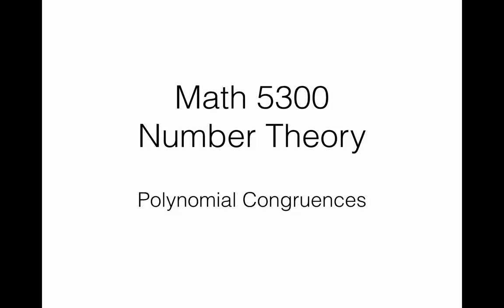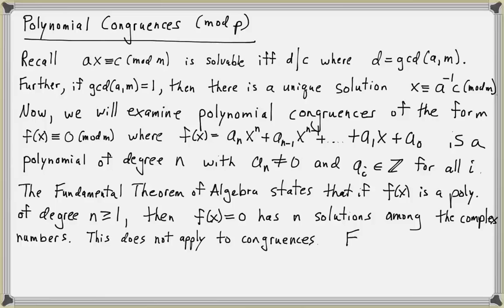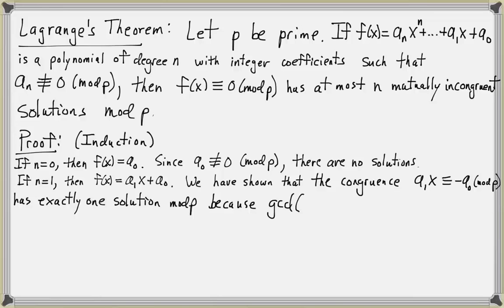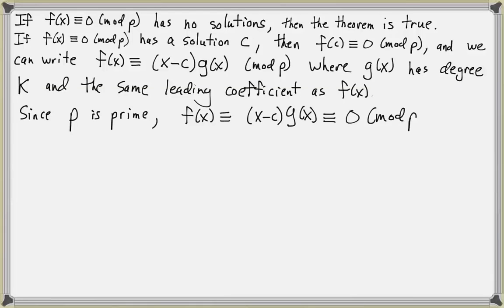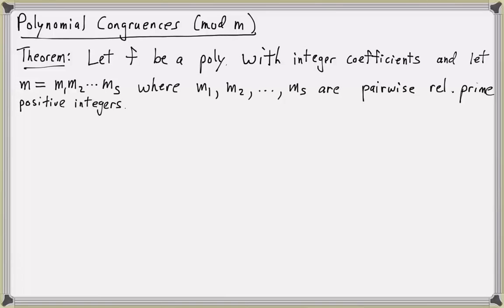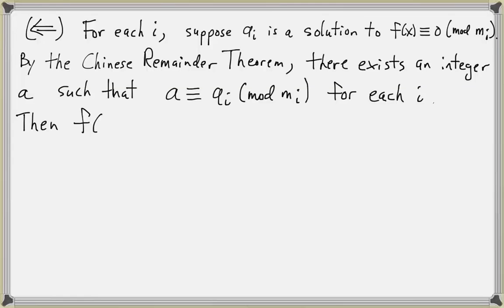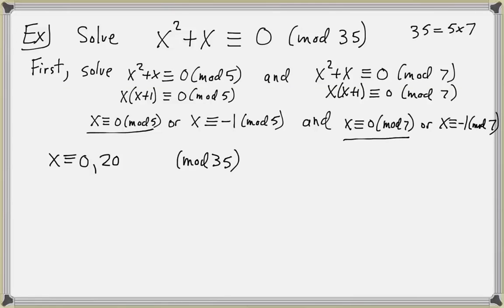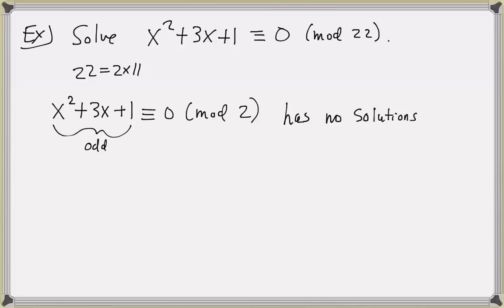Math 5300 Lecture 17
Polynomial Congruences